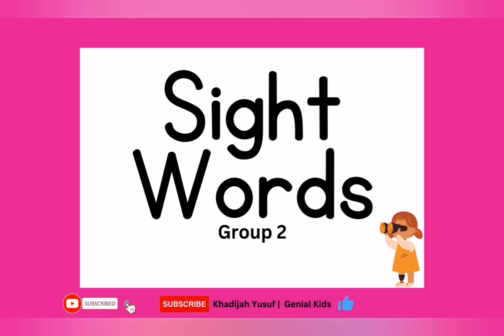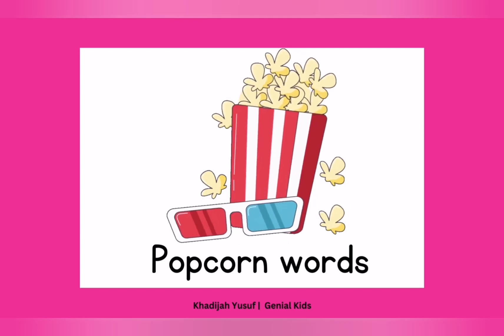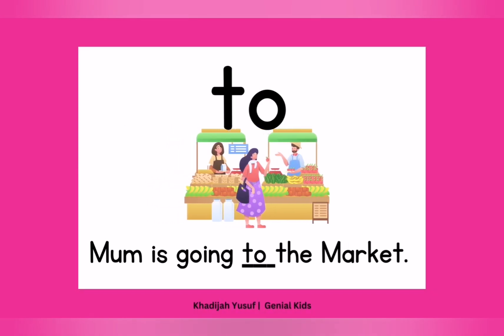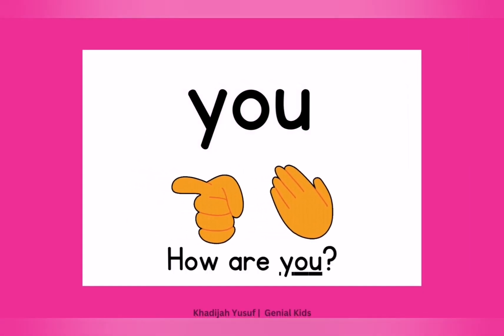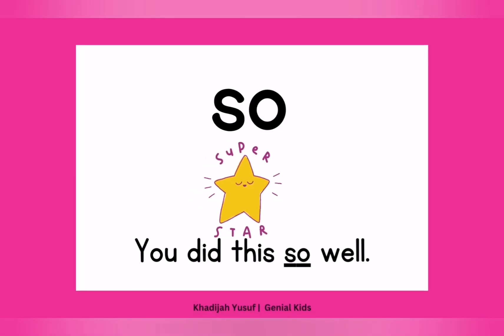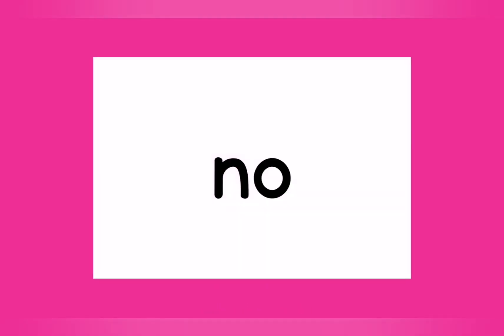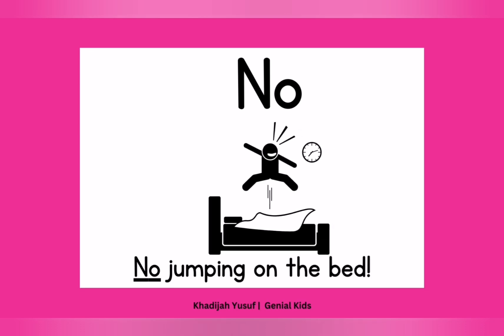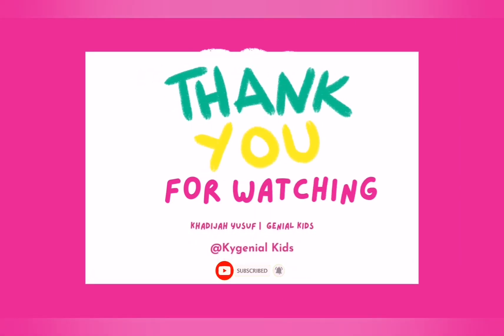Group 2 |Sight words | to, do, you, your, was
In this fun and interactive video, we'll be learning eight essential sight words that every early reader should know.

Through engaging visuals and examples of how to use these words in sentences, we'll help children master these words in no time.

Whether your child is just starting to read or needs a refresher on these key words, this video is perfect for young learners.

With a focus on making learning fun and accessible, this video is sure to be a hit with parents and educators alike. Join us on this sight word adventure today!